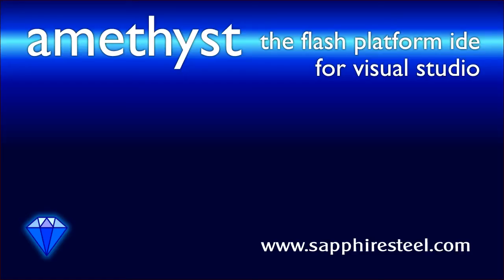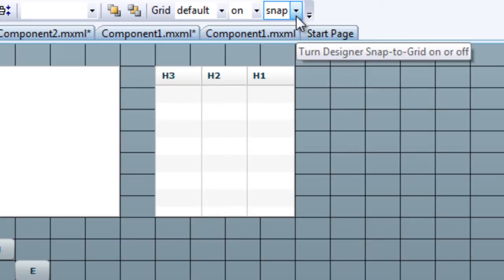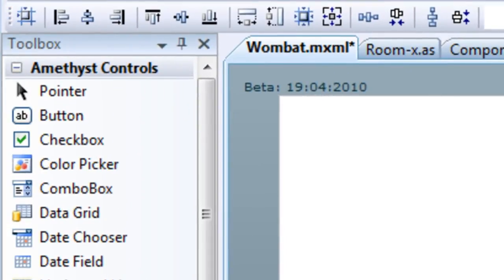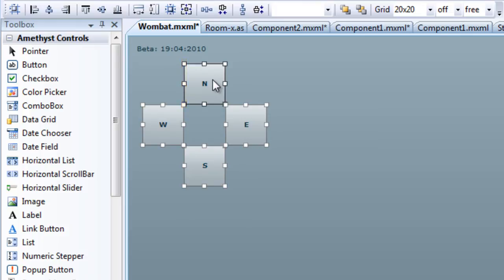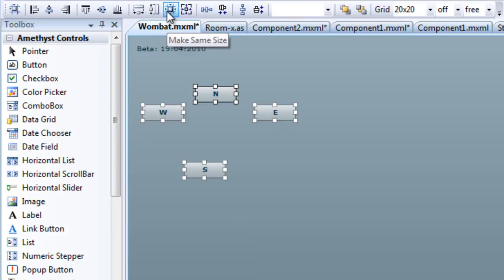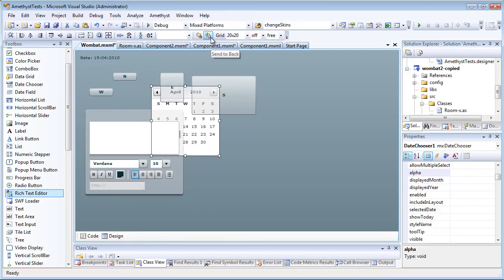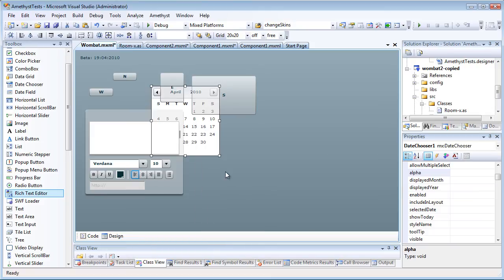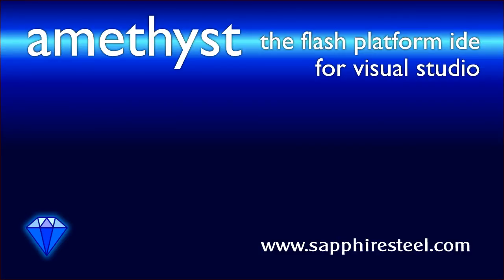Adobe Flex Design With Amethyst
Drag-and-drop design for Adobe Flex can be done right inside Visual Studio thanks to the Amethyst Designer. In this video I explain how to use the grid, auto-alignment bars and tools to move, align, resize, set spacing, bring to front and send to back. This makes it simple to create Adobe Flex user interfaces easily and interactively.